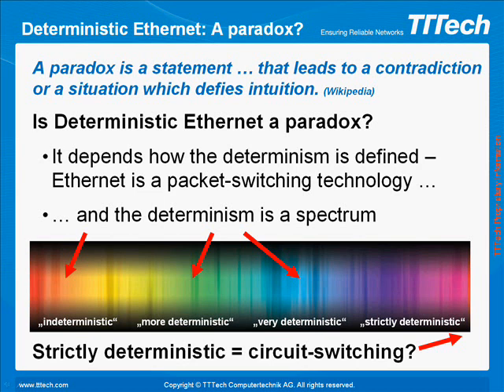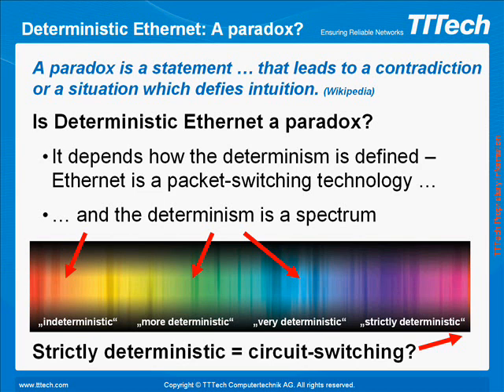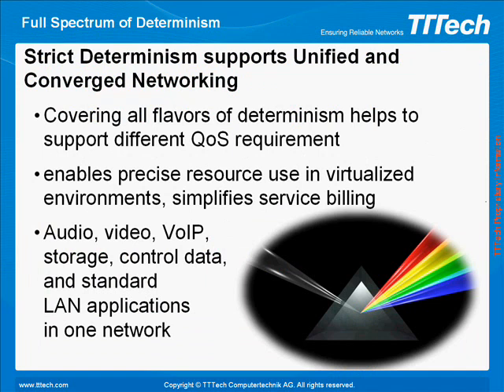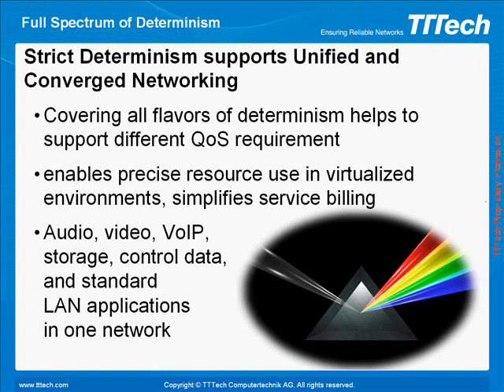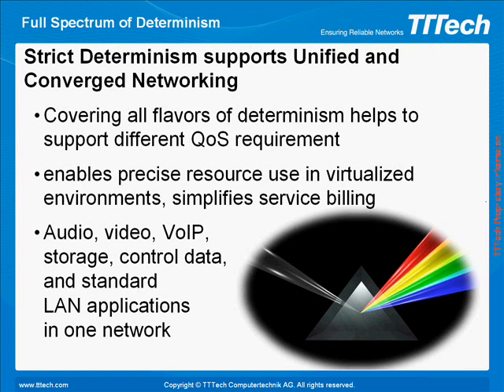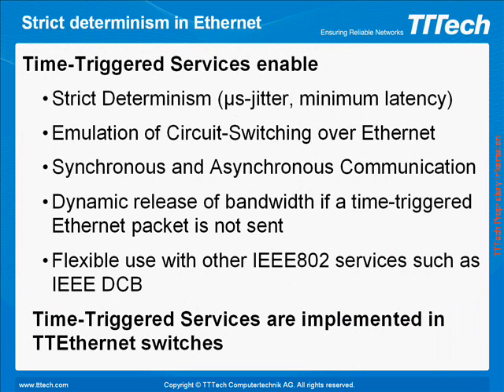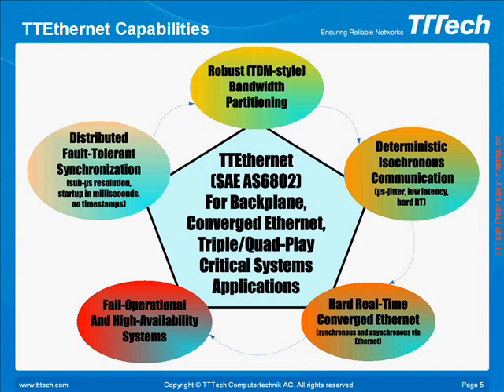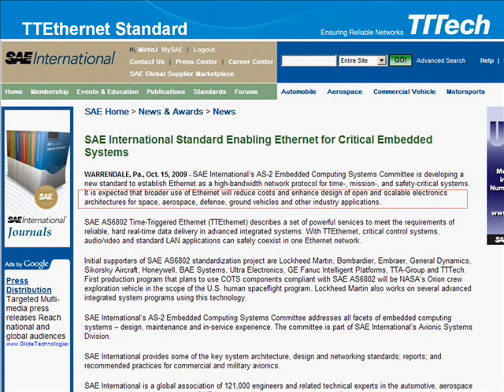Deterministic Ethernet (Part 1)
This presentation shows how Ethernet can cover full spectrum of determinism for different data streams. This supports design of converged networks which can handle different applications and share a single Ethernet network.